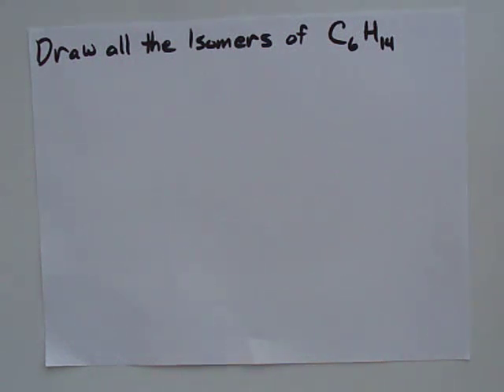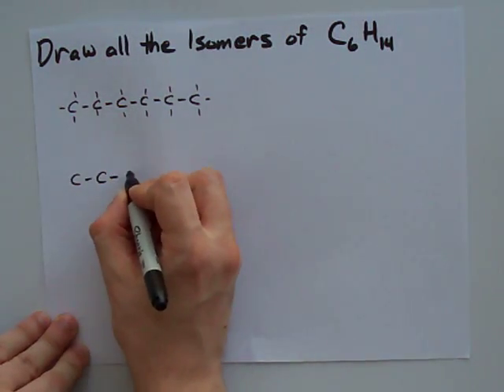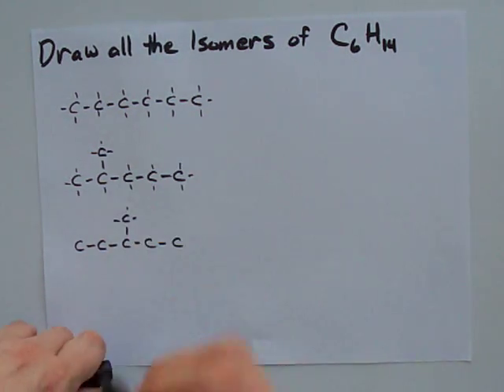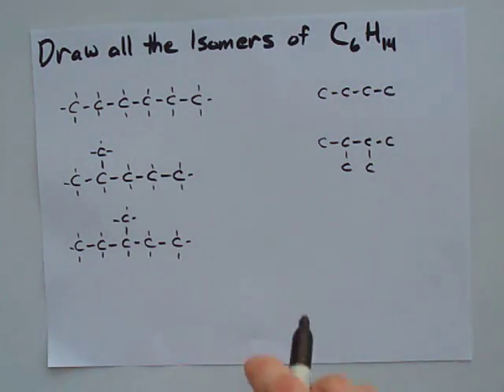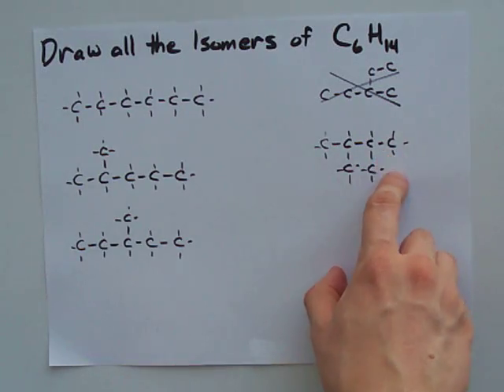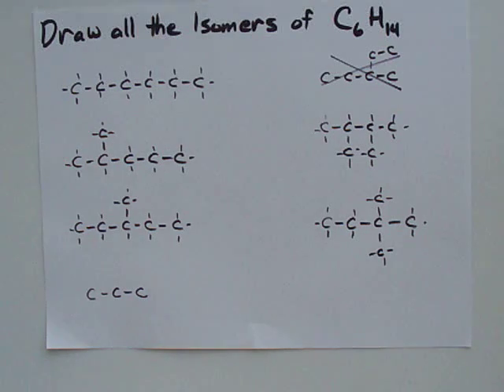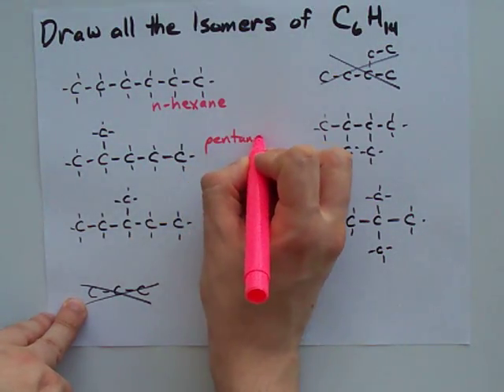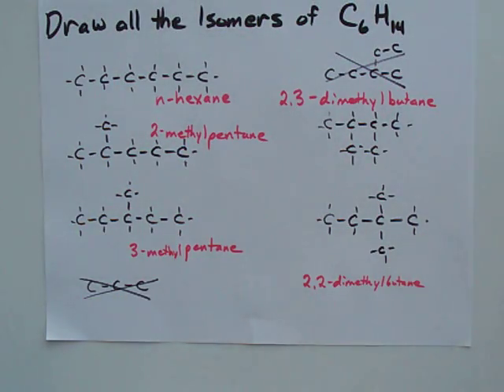Draw the Isomers of hexane (C6H14)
There are 5 isomers of hexane ... here I show how you can come up with all of them.
n-hexane; 2-methylpentane; 3-methylpentane; 2,2-dimethylbutane; 2,3-dimethylbutane